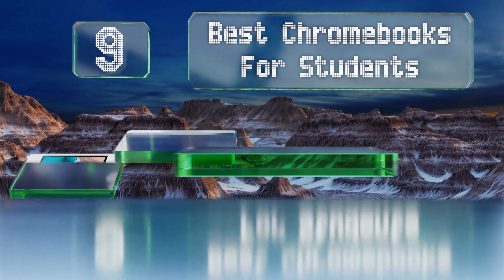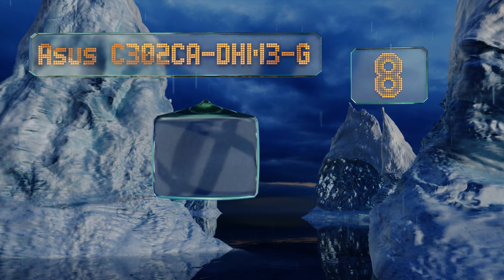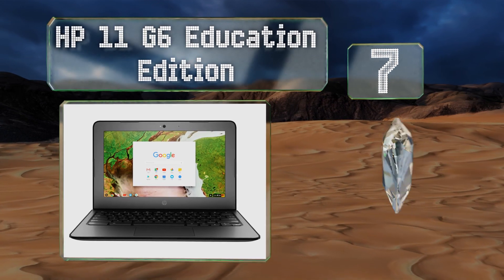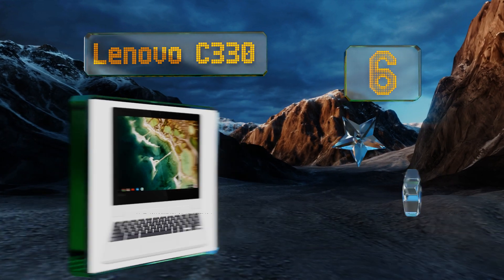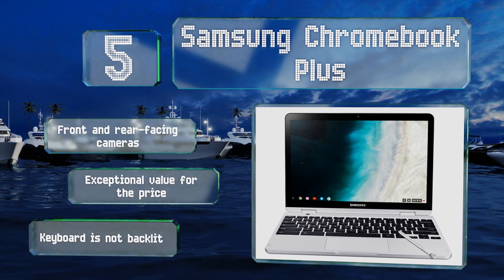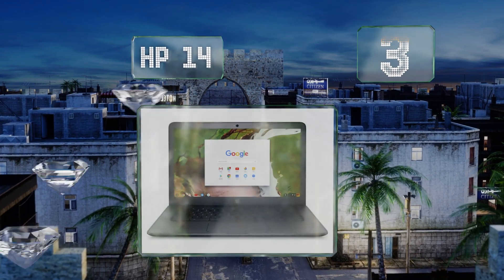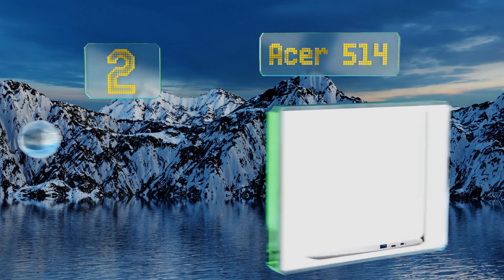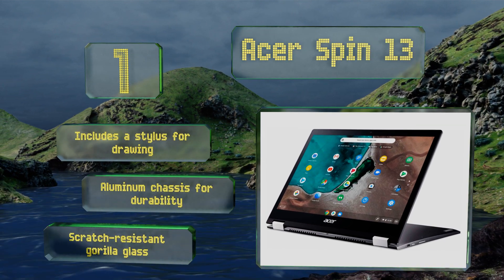9 Best Chromebooks For Students 2019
Our complete review, including our selection for the year's best chromebook for students, is exclusively available on Ezvid Wiki.

Chromebooks for students included in this wiki include the asus c302ca-dhm3-g, acer 514, hp 14, lenovo c330, samsung chromebook plus, dell inspiron 2-in-1, hp 11 g6 education edition, asus c523na-dh02, and acer spin 13.